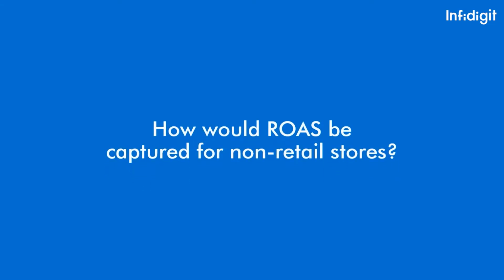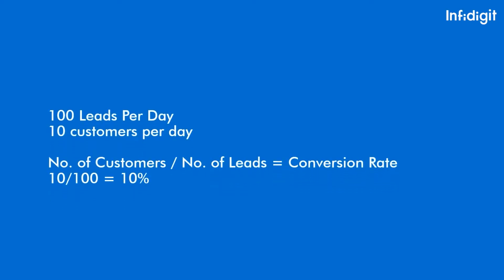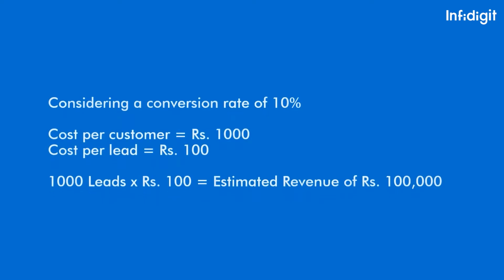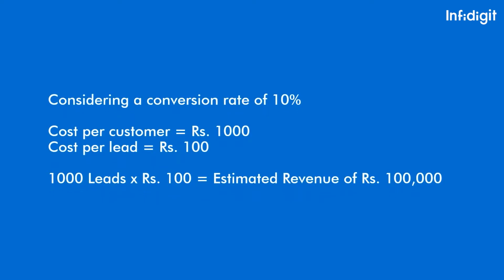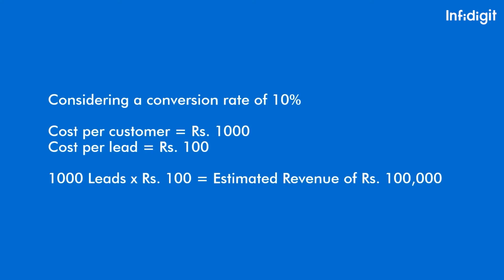What is ROAS ? Return on Ad Spend Explained | Kaushal Thakkar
➡️ Return on ad spend (ROAS) is a metric that calculates the revenue gained for every amount spent on advertising and allows businesses to decide the strength of individual campaigns based on their performance.

➡️ In this video, the Founder and Managing Director of Infidigit, Kaushal Thakkar, talks about the usual return on advertising, the time it takes to get expected results, and tips for marketers.

About Infidigit:
➡️ Infidigit is an agency driven by experts who love SEO and enjoy what we do. We specialize in eCommerce SEO and enterprise SEO. We have multiple years of experience in accelerating visits via SEO to sites with tens of millions of pages. We are on a mission to make organic search the preferred digital marketing channel for all Internet businesses.

➡️ Our clients include some of the top few e-commerce companies across continents, and we are expanding rapidly into more industries and markets.

➡️ We are constantly innovating ways to ensure that our clients get the best visibility on Google and Bing Search.  This helps our clients to command a higher market share on search engines as compared to their competitors.

➡️ We work with our clients as an in-house SEO team would and love to take overall responsibility for the targets that the Digital Marketing and SEO team are driving. This helps us ensure that we are not myopic in our activities and remain focused on immediate and long-term results.

➡️ For us, search engine optimization is exciting and rewarding to work on, and we ensure that it is similarly rewarding for our clients by staying focused only on SEO. This helps us provide deep search engine insights that very few agencies worldwide specialize in.

➡️ Get insights on - Search Engine Optimization (SEO), App Store Optimization (ASO), Conversion Rate Optimization (CRO),  Google Ads, and Social Media Marketing.

* Amazon Music